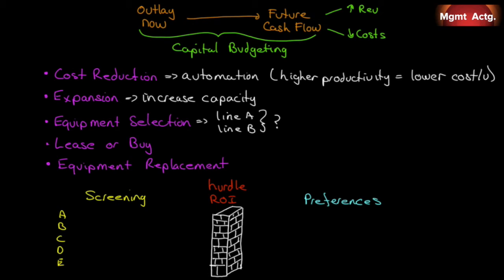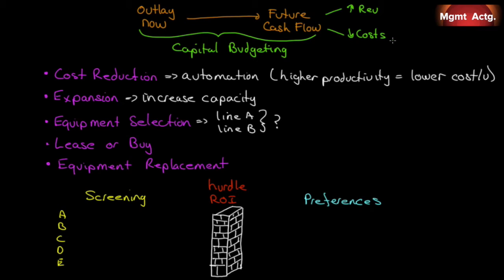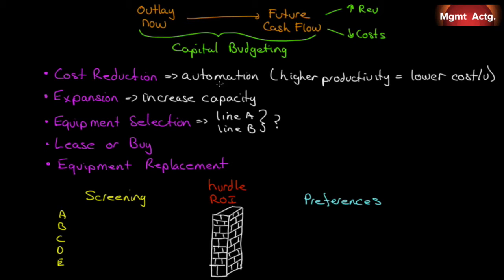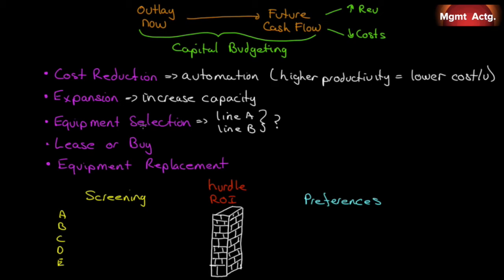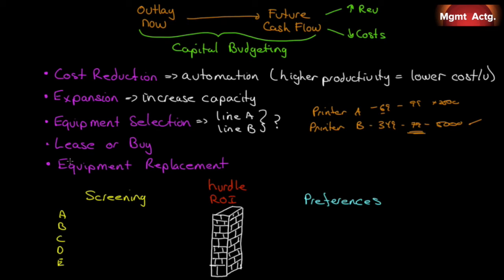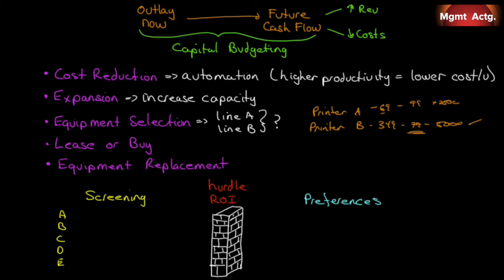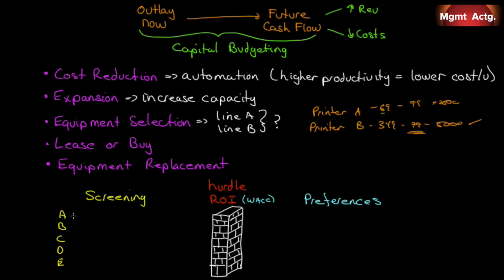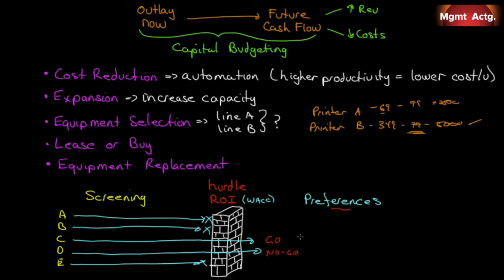125. Managerial Accounting Ch13 Pt1 Capital Budgeting Introduction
Learning Objectives covered:
Capital Budgeting Introduction only

Text used:
Managerial Accounting
Tenth edition
Garrison et al.
Publisher: McGrawHill